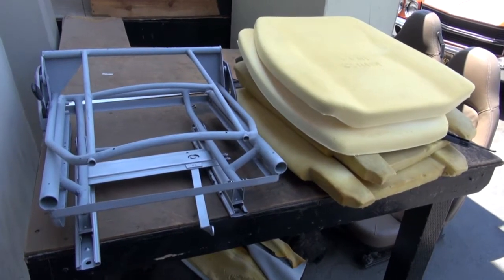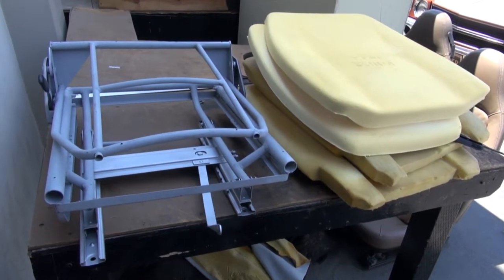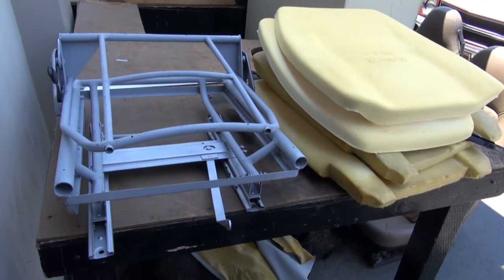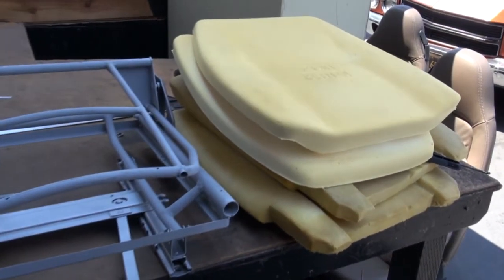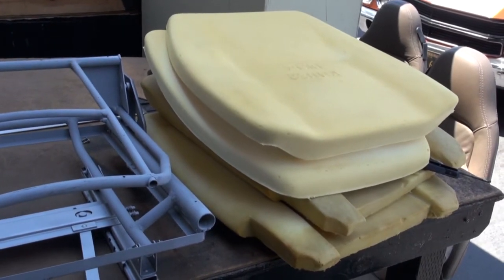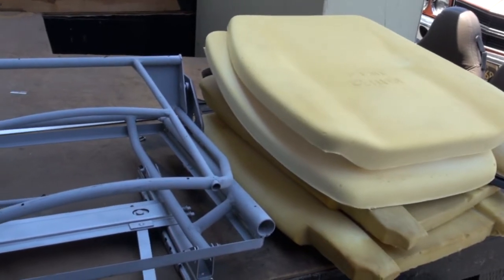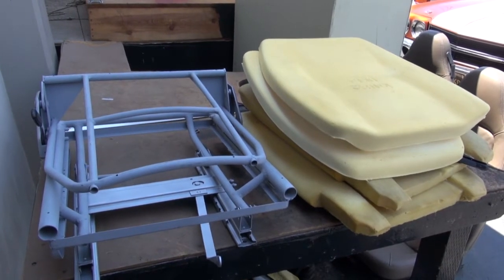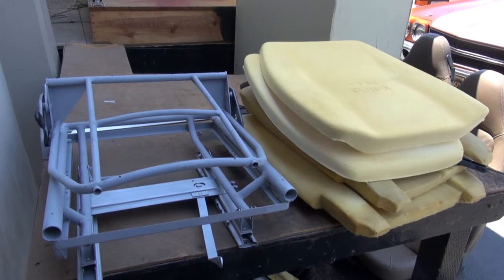Sunbeam Mark 1A Seat Restoration by Cooks Upholstery